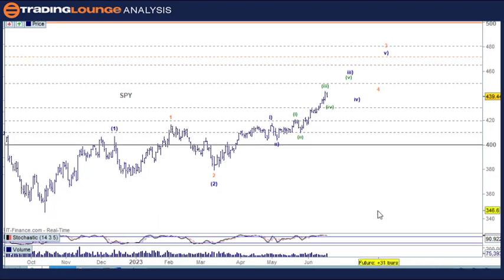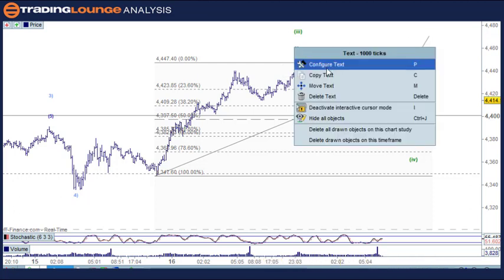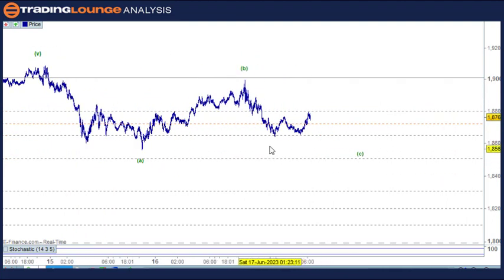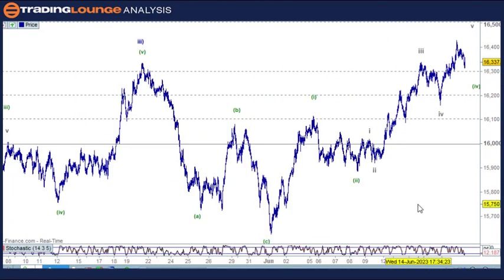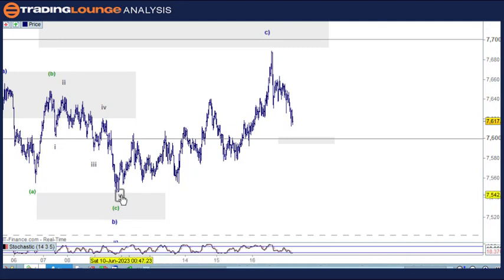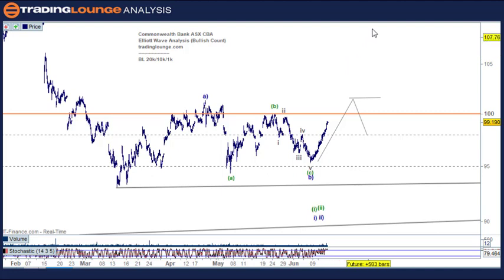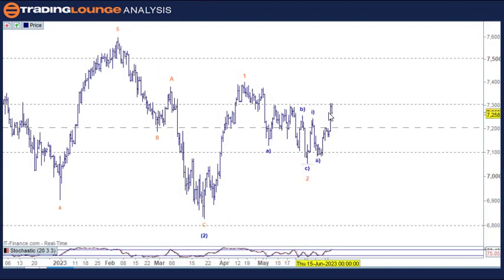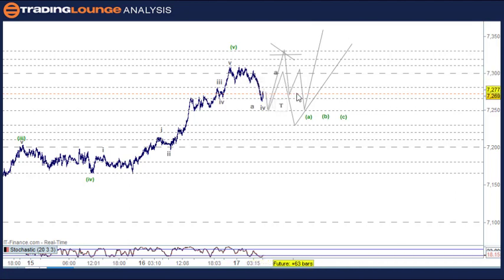SP500 - NASDAQ 100 - RUSSELL 2000 - DJI -DAX 40 - FTSE 100 - ASX 200 Elliott Wave Technical Analysis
Stock Market Elliott Wave  SP500 - NASDAQ 100 - RUSSELL 2000 - DAX 40 - FTSE 100 - ASX 200
Summary: Momentum of the trend is still higher, however a profit taking correction is due for the SP 500 and NSADAQ which are close to Wave (v) of iii) then expect a bullish corrective retracement pattern.
SP 500:  Elliott Wave v of (iii) Classic tradinglevels pattern (CTLP) across 4,400
Nasdaq 100: Elliott Wave (v) of iii) Classic tradinglevels pattern (CTLP) across 15,000 (Medium Level)
Russell 2000: Classic TradingLevels pattern unfolding across the 1900. The long trade set up is not in place.
DAX 40: Same: A move to 16,300 then a Classic tradinglevels pattern (CTLP) as the next setup.
FTSE 100: This market requires 7650 as the tested support to move higher.
ASX 200: Classic tradinglevels pattern as the long trade set up across the 7300.

Video Chapters
00:00 SP 500 (SPX) (SPY ETF)
05:25 NASDAQ (NDX)
07:22 Russell 2000 (RUT) + DJI
09:44 DAX 40 (DAX)
11:42 FTSE 100 (UK100)
16:39 ASX 200 (XJO)
26:41 End